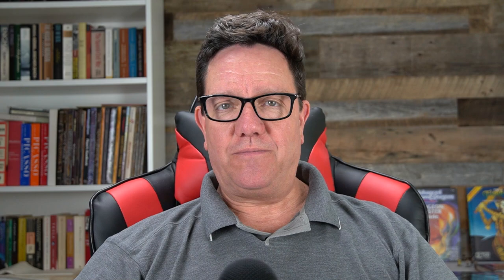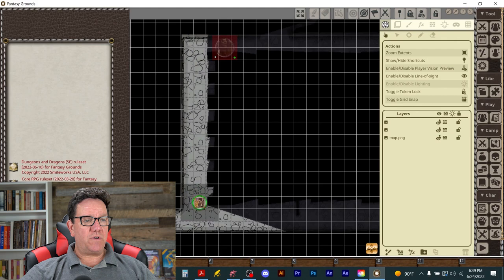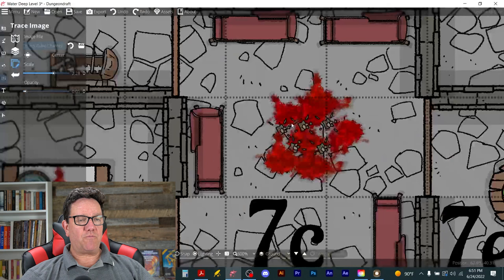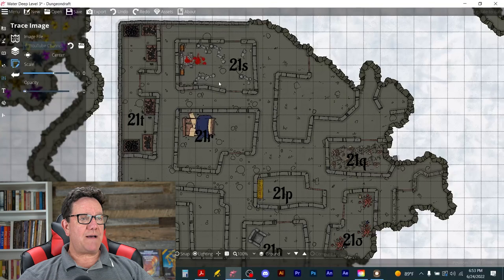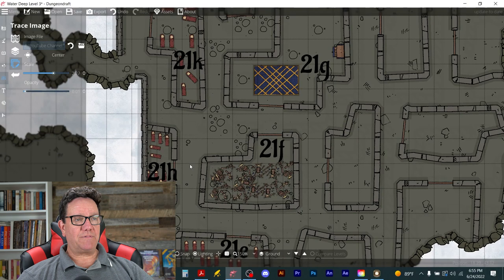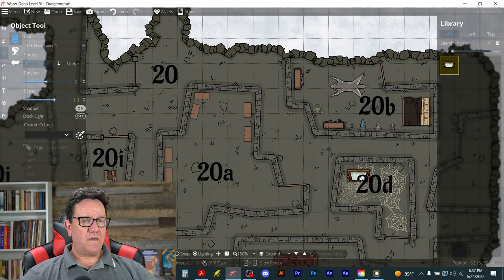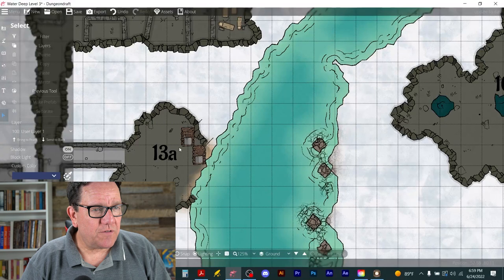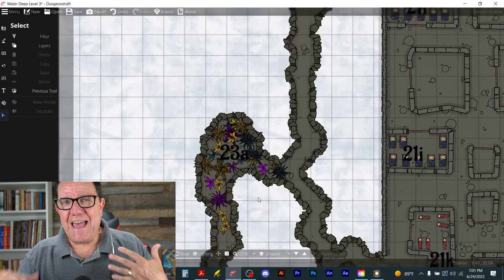Placing Objects In Your Dungeon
In this video, part of my continuing series on the Dungeon of the Mad Mage Level 3, I discuss placing objects in your dungeon map. Whether your using the map on an online game or sitting around a table, knowing where the inanimate objects are can really help your player's interaction with your dungeon seem real. Even if you're running your battles with theatre of the mind, knowing the distances between objects and the players can facilitate your ability to accurately explain them.

In covering the third level of the mad mages dungeon, I talk about areas which are rich in objects and those that are either empty or that might confuse the players. In each case I discuss the why and how of placing them using Dungeon draft software.

xxxxxxxxxxxxxxxxxxxxxxxxxxxxxxxxxxxxxxxxxxxxxxxxxxxxxxxxxxxxxxxxxxxxxxxxxxxxxxxxxxxx

xxxxxxxxxxxxxxxxxxxxxxxxxxxxxxxxxxxxxxxxxxxxxxxxxxxxxxxxxxxxxxxxxxxxxxxxxxxxxxxxxxx